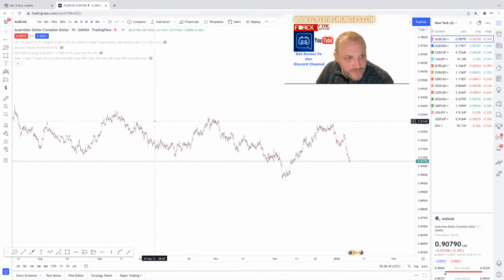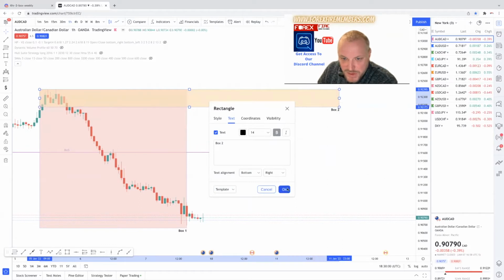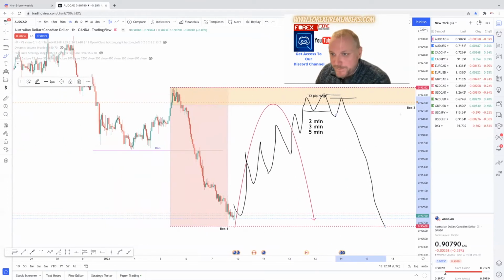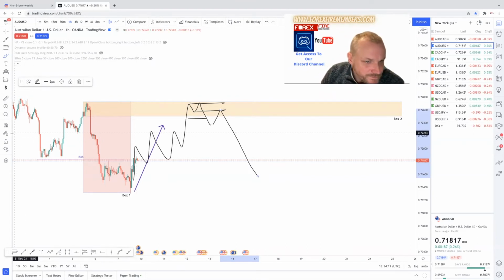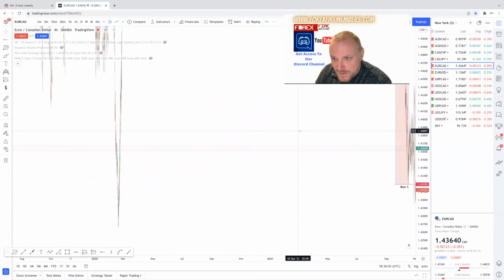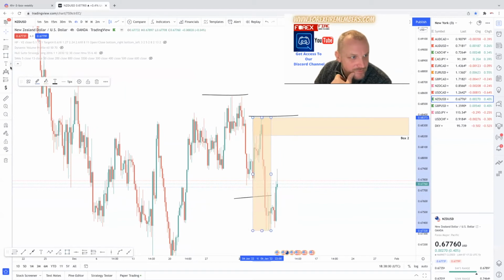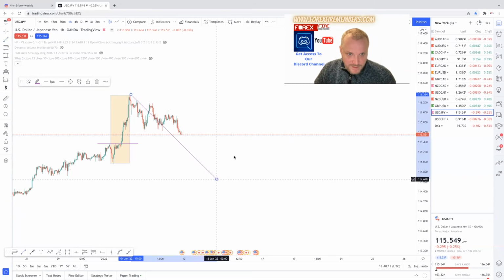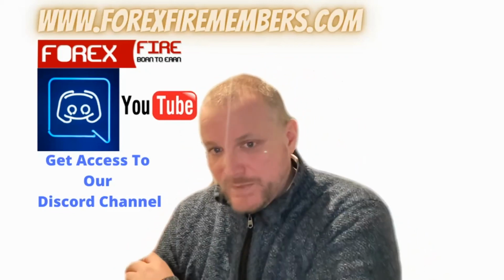Trading Forex 1 Hour Time Frame 3 Box MethodSetting The Up With Alerts For The Week Ahead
If your getting value from what i do